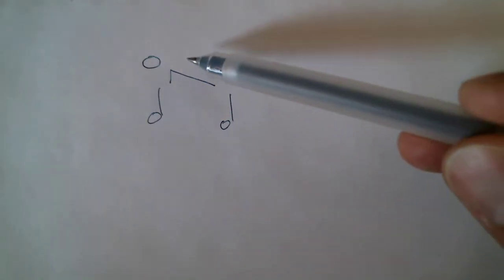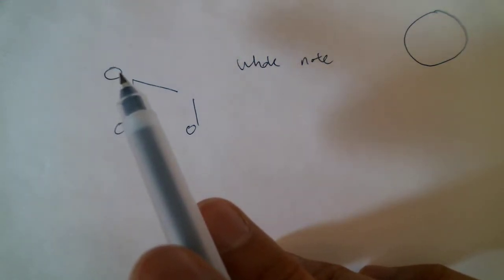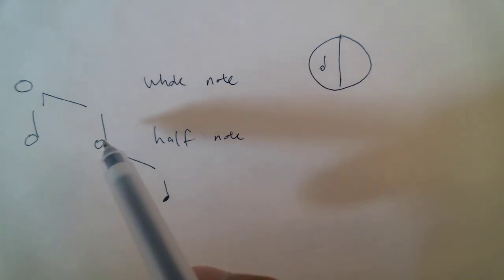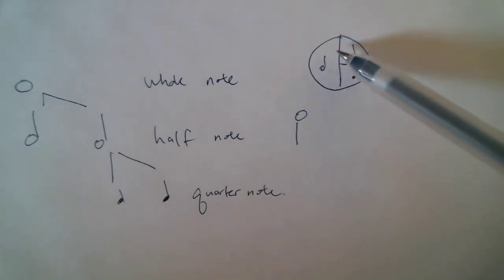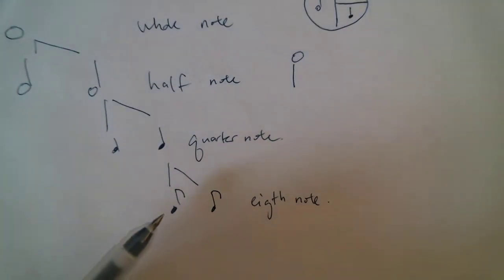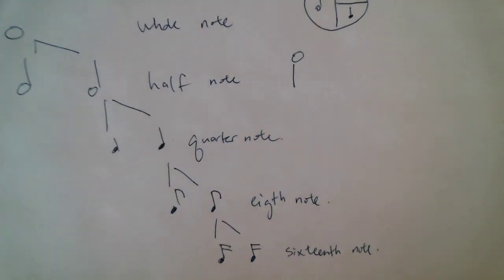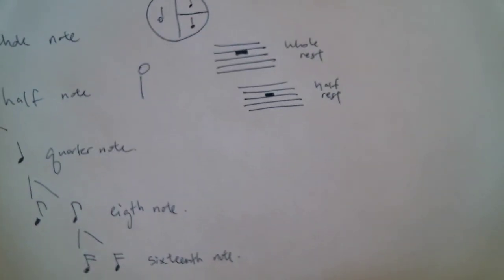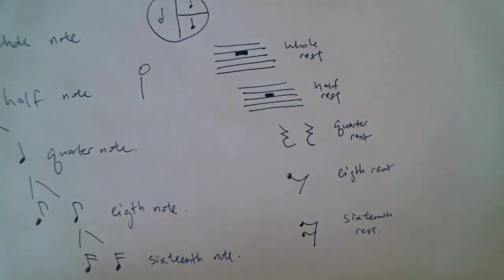1.3 Rhythmic Durations